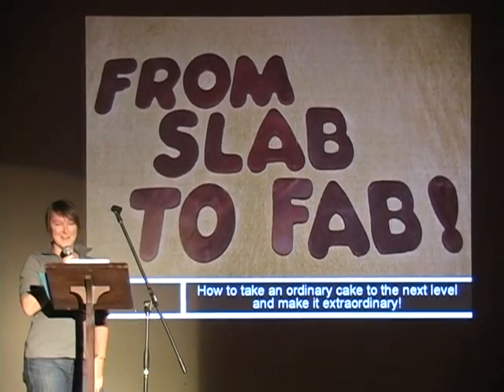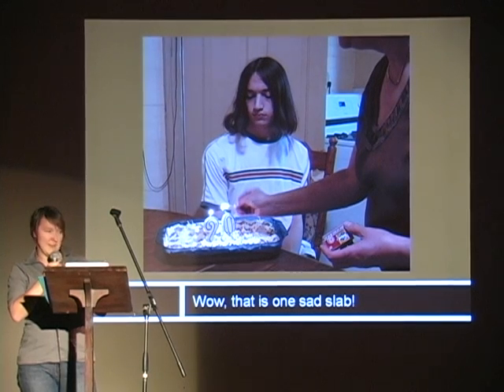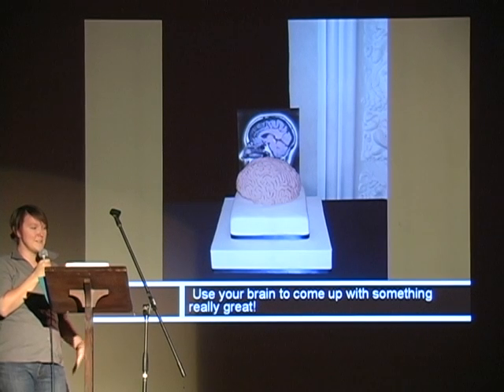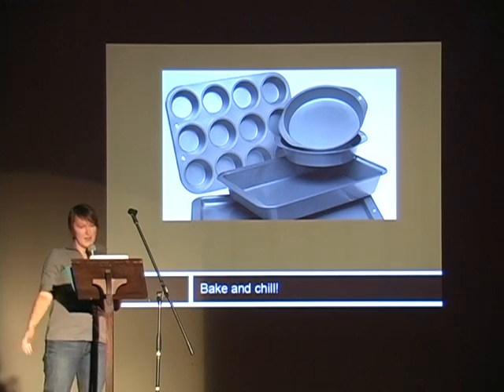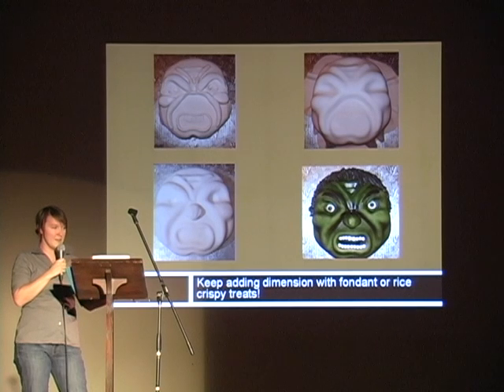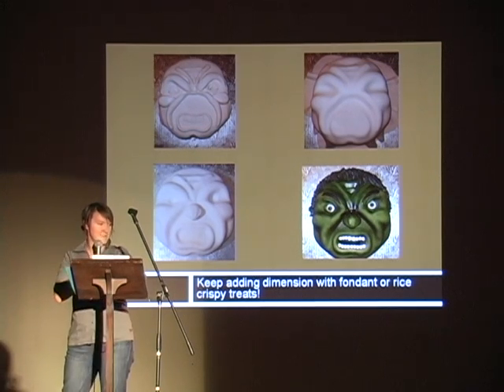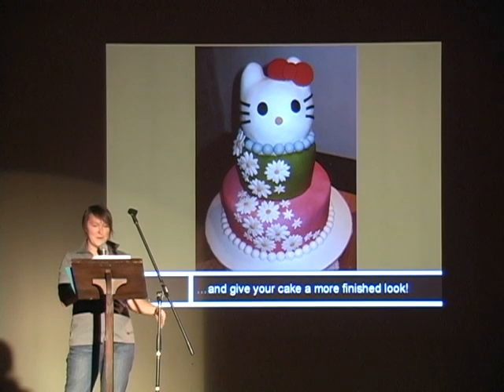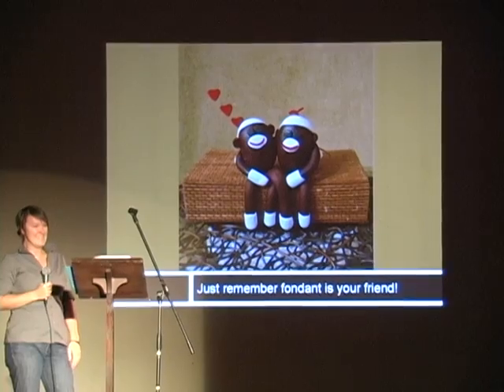Grace Kelly - From Slab to Fab -- How to make cakes that are awesome!